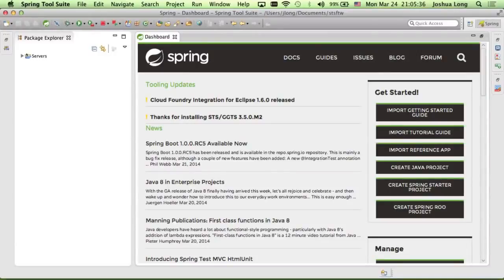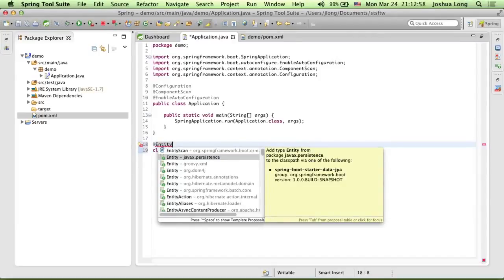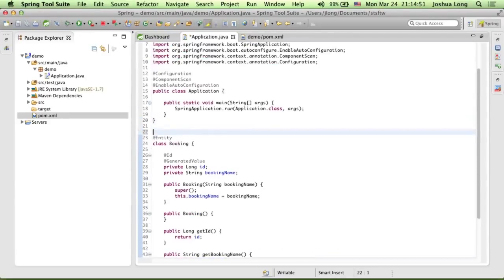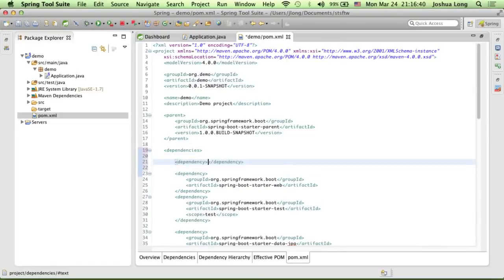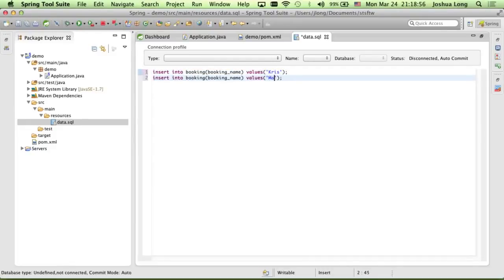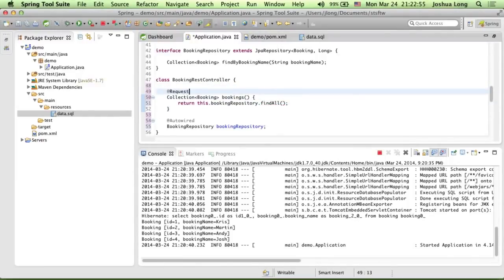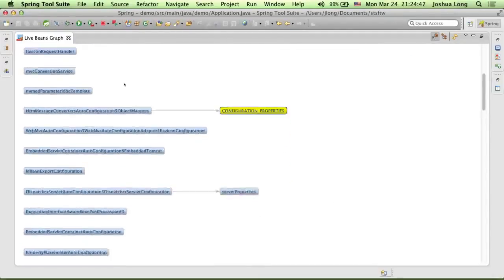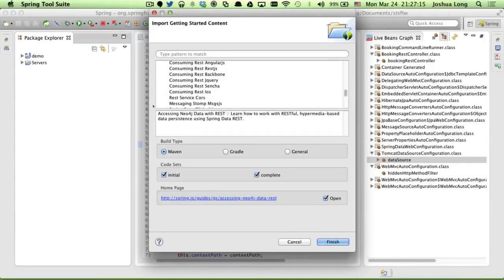Spring Boot and Spring Tool Suite